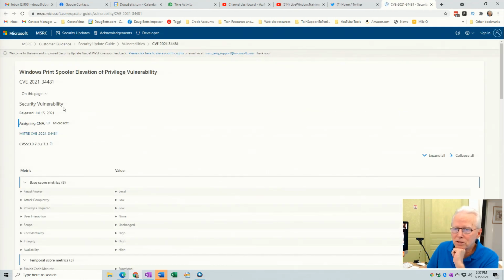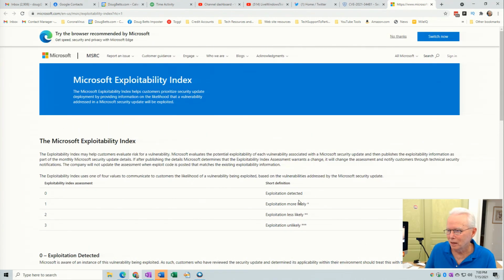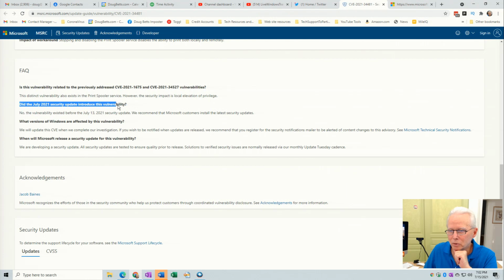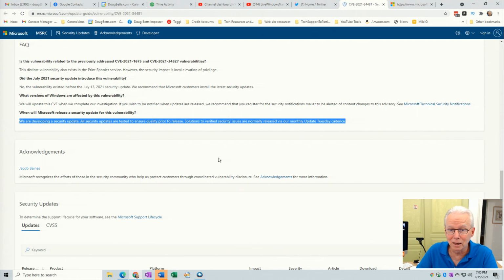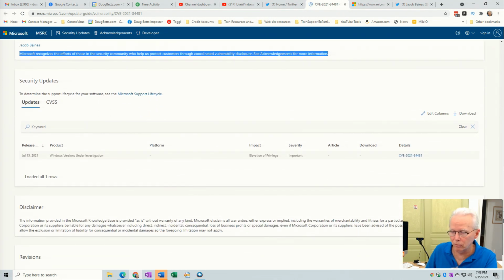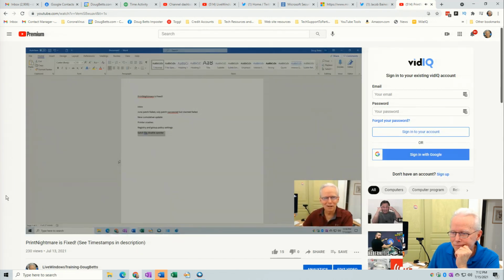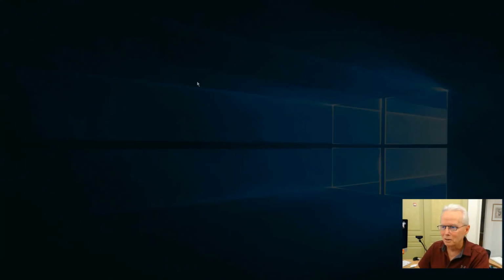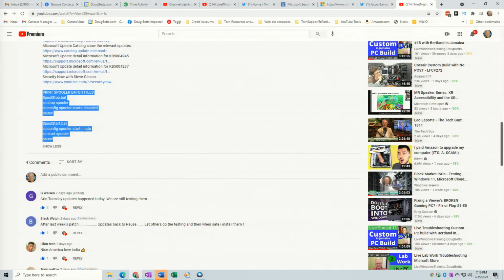PrintNightmare New CVE Today Thurs July 15th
Microsoft tweeted at 4:49pm PDT today that MSRC has release CVE-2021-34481 today.  It does appear to be more of PrintNightmare.  There is no patch yet but Microsoft hints there will not be a patch for this until the next cumulative update which should be the second Tuesday of August.  I review the documentation that is currently available and provide batch file solutions for the workaround that Microsoft recommends which is to disable the print spooler.